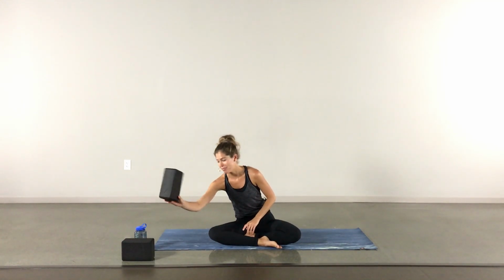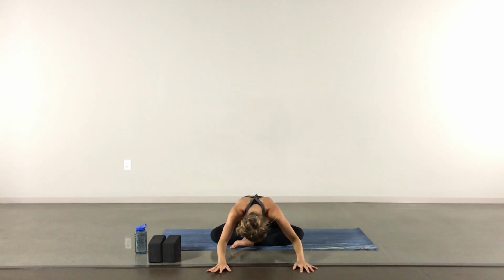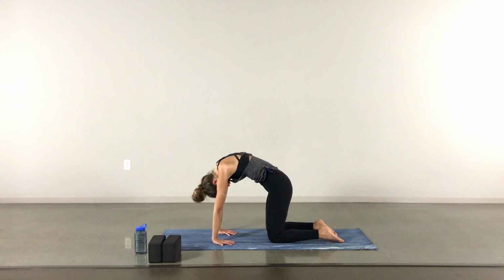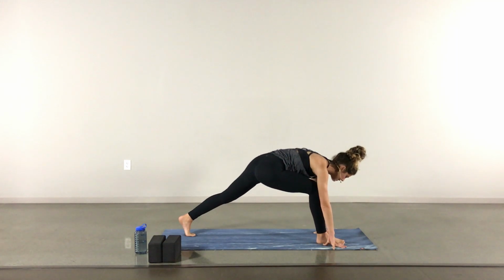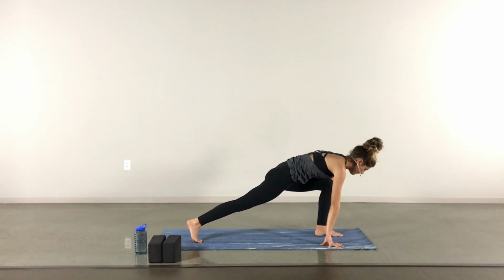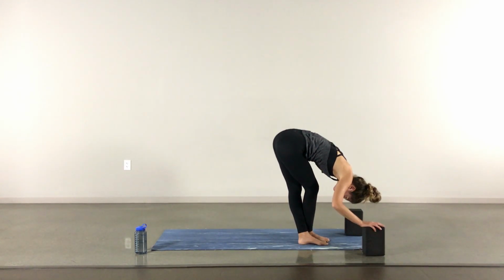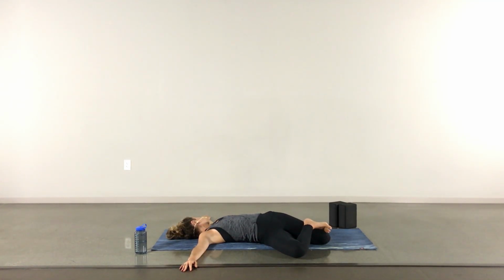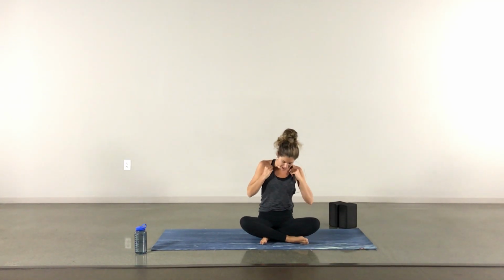Yoga with Taylor 6/29/21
Let go of any tension from your week and join Taylor for yoga!

We would love to send you new content through our YouTube Channel!